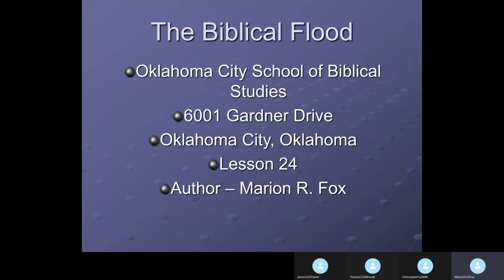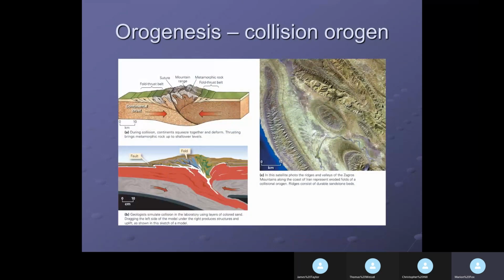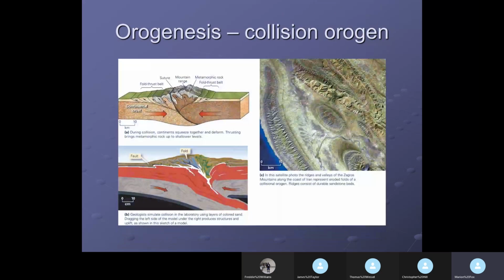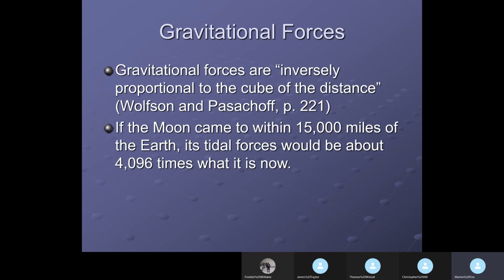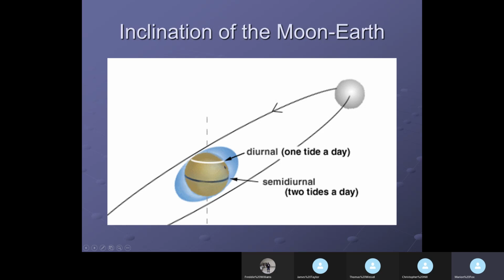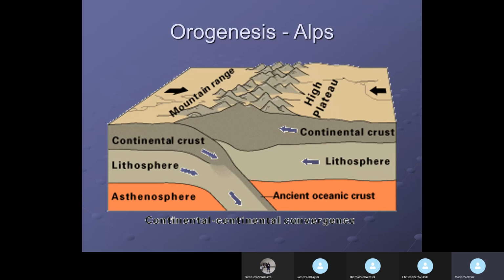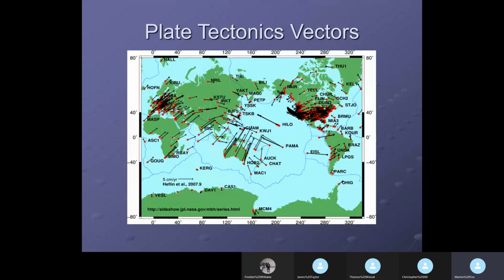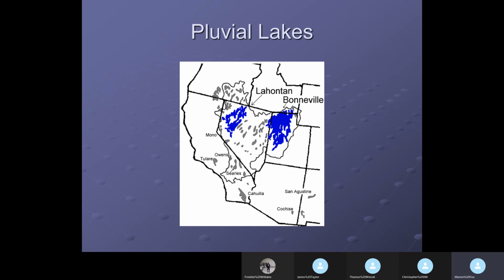Flood Class Chapter 8 Lesson 4